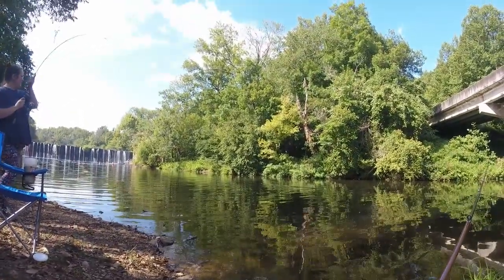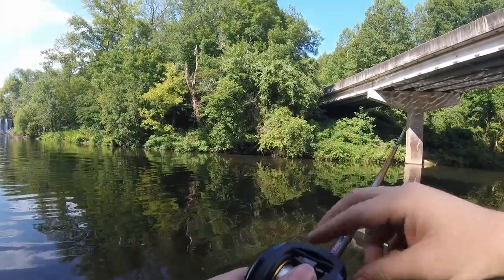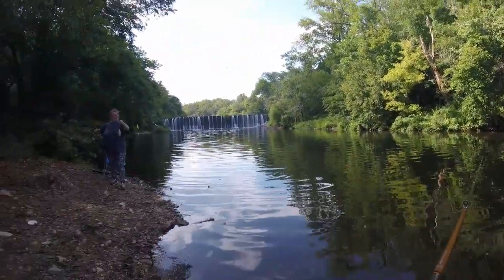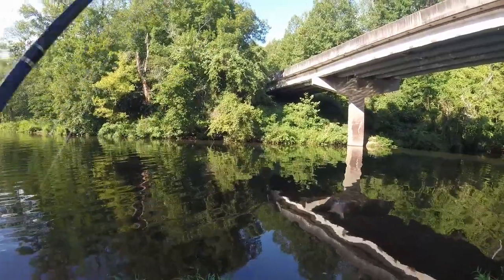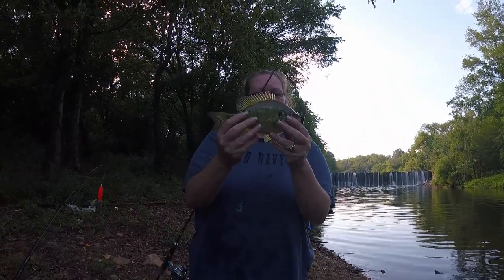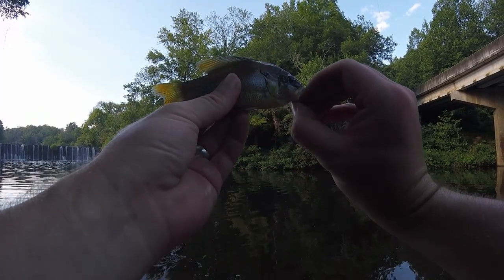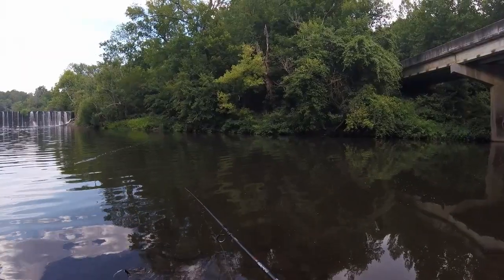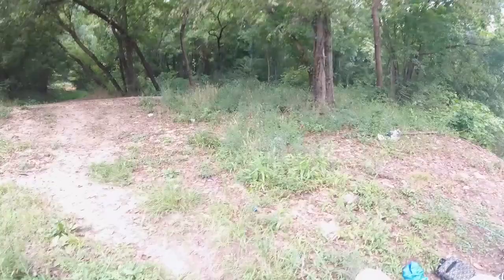Catching Big Shellcrackers at a Dam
In try. I try to catch bass. Luckily bae saves the day with some nice sized Red Ear!